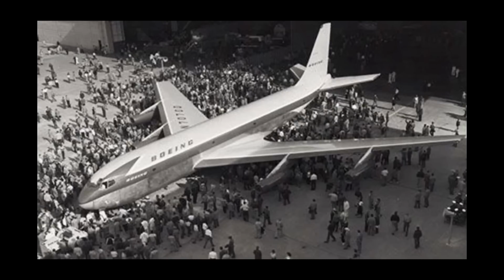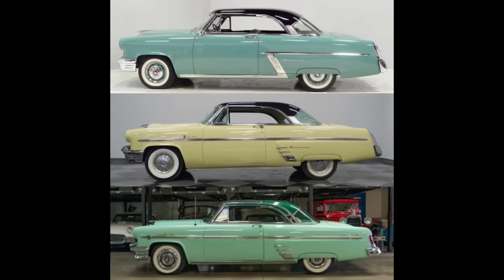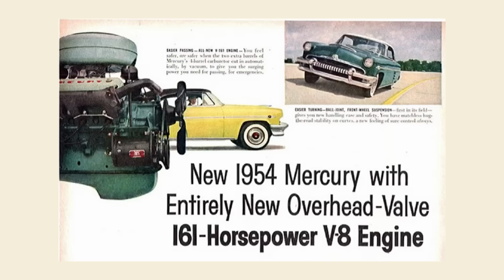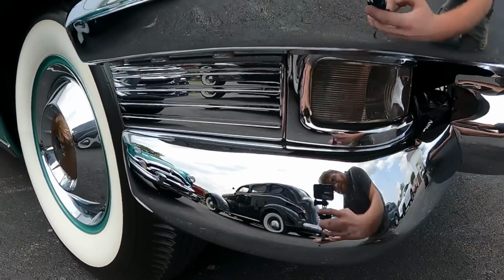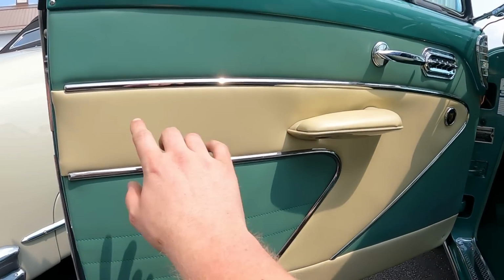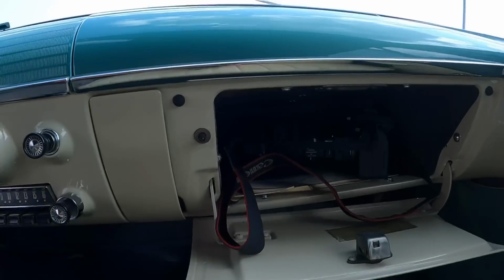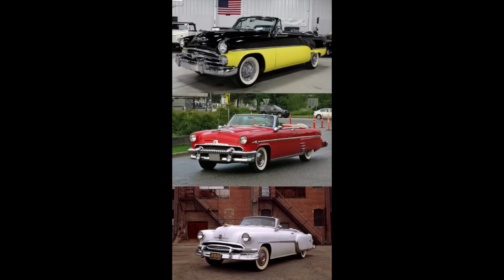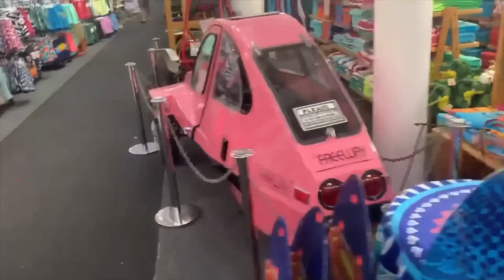1954 mercury Monterey convertible, All new y-block V8￼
Today On what it’s like 1954 mercury Monterey two door convertible, This may be the best looking or the best era of mercury ever. One could make the argument for either this generation or the generation that follows it Either way gorgeous car enjoy this episode tons of information lots of specs dealing with the car motor chassis￼.

If you’d like to get in touch with me shoot me a comment in the comment section below or check out our Facebook group that correlates with this YouTube channel by clicking the link below if you don’t have Facebook just send me an email￼

Also￼ I totally forgot to put the slide in with the comparison of the rear end if you would like to check out the Facebook group just click the link below it will show that slide that I forgot to put in￼